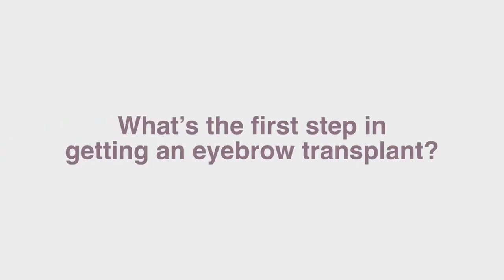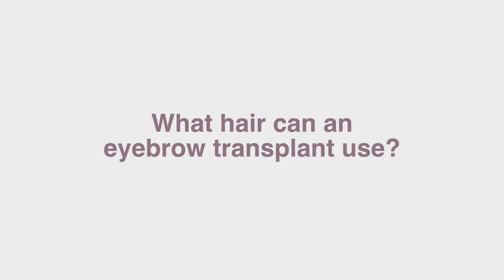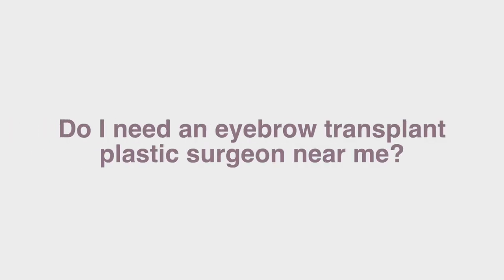The Definitive Guide to Eyebrow Transplants | Dr. Angela Sturm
-- Eyebrow transplant surgery is an increasingly popular cosmetic procedure in the U.S. and all over the world. Many people don’t even know it’s option, and instead spend hundreds of dollars a year on brow tinting, shaping, threading, microblading, lamination or tattooing. If you’re getting regular brow treatments, or filling in your brows with makeup every day, an eyebrow hair transplant offers a more permanent solution that may actually be more cost-effective in the long run. At my Houston office, I offer all different types of surgical hair transplants, as well as the latest non-invasive options for hair restoration.

What is an eyebrow transplant?
An eyebrow transplant is a cosmetic surgery that involves harvesting or grafting hair follicles from a patient’s scalp and transplanting them into the eyebrow area for thicker, fuller brows. The transplanted follicles will then continue to grow natural hair, often throughout the patient’s lifetime.

What hair can an eyebrow transplant use?
For an eyebrow transplant, hair is strategically harvested from certain areas of the scalp or the back of the neck. Your surgeon will select follicles or grafts for transplantation based on how likely they are to continue growing throughout your lifetime. Donor follicles are often taken from the back of the head near the hairline, or from behind the ears. The thickness, color, and orientation of the transplanted follicles needs to match that of your natural eyebrow hairs.

What is the cost of an eyebrow transplant?
The cost of an eyebrow transplant will depend on who you have it done by, which surgical method is used, and the number of transplanted follicles. In the U.S., eyebrow transplants usually cost anywhere from $3,000 - $6,000, including anesthesia and/or facility fees. Your surgeon will give you a more detailed price estimate at your initial consultation. There may be financing options available to you to help you spread out the cost. And if you’re concerned about affordability, don’t be discouraged. Myself and many other facial plastic surgeons are well-versed in less invasive hair regrowth techniques. If a full eyebrow transplant is out of your price range, I’m always happy to suggest alternative treatments that fit your budget and goals.

What’s eyebrow transplant recovery like?
Eyebrow transplant recovery time will vary from patient to patient, but most people feel entirely comfortable going back to work after about a week (and patients usually only wait that long due to self-consciousness; not discomfort). You can expect some swelling, redness, bruising, and itching around the eyes and forehead for about 3-7 days following surgery. This might look worrisome, but is entirely normal. Any post-op pain or soreness can be easily alleviated by pain medications prescribed by your doctor.

Swelling can be reduced with cold compresses as instructed, and by eating a low salt diet, getting plenty of fluids, and keeping your head elevated for the first few days after surgery. We always advise patients to sleep propped up on pillows or in a recliner for the first couple of nights after surgery to reduce morning swelling. As always, follow your doctor’s aftercare instructions thoroughly.

You may notice tiny pin-prick scabs that will gradually slough off entirely in about 1-3 weeks. You may notice that hair falls out along with the scabs, and this, too, is entirely normal. Your hair will regrow naturally from the transplanted follicles.

It can take anywhere from 3 to 4 months for your skin to heal and your transplanted eyebrow hairs to grow in. But keep in mind that the results are usually permanent.

Have questions about eyebrow transplants?

About Dr. Angela Sturm
Dr. Angela Sturm is a double board certified facial plastic surgeon with certifications with the American Board of Otolaryngology - Head and Neck Surgery and the American Board of Facial Plastic Surgery. Dr. Sturm’s meticulous nature makes for exceptional results and satisfied patients. Dr. Sturm was named Texas Monthly’s Super Doctors Rising Star in 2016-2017, then Texas Monthly's Super Doctor in 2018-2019, H Texas Magazine’s Top Doc in 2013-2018, Top Doc by Houstonia magazine in 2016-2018, Houston Business Journal’s People on the Move and 40 under 40, Blazing Star Award by Texas Women’s Chamber of Commerce, Top Women in Business, one of the Top 30 Influential Women of Houston, Best Female Cosmetic Surgeon in Out Smart for multiple years in a row, Top 25 Beautiful People in Houston, and given the Patients’ Choice Award, On Time Doctor Award and Compassionate Doctor Award by Vitals.com.